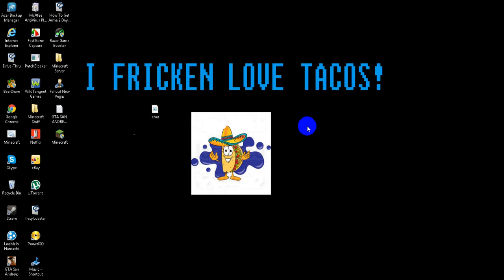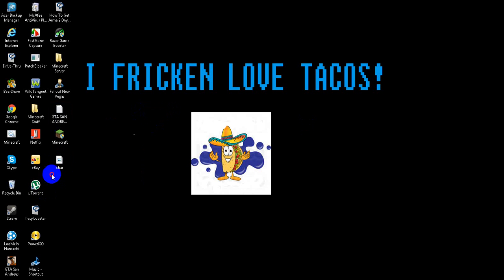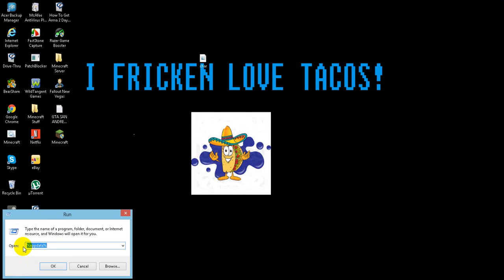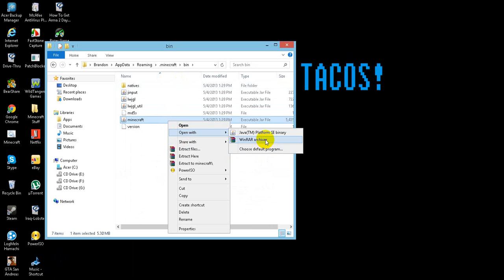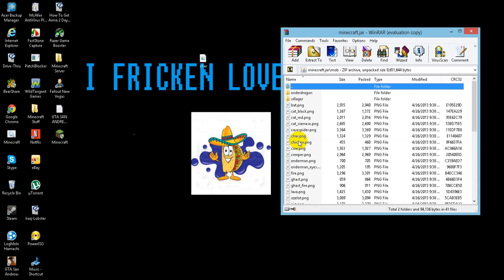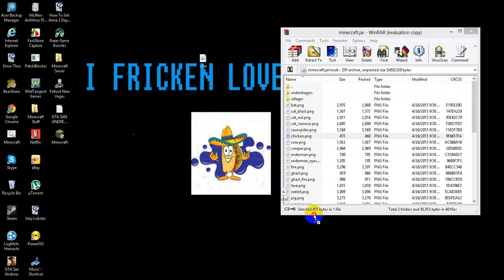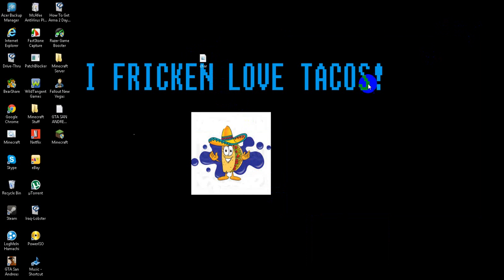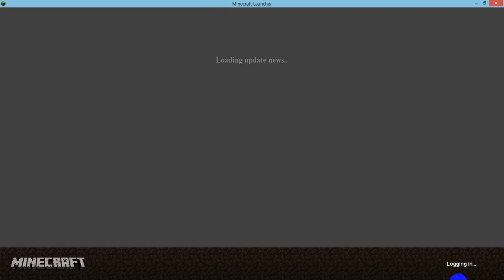How to change your minecraft skin cracked version or offline!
Go to "RUN" then type in %appdata% press ok then go to your .minecraft then bin go to minecraft.jar or just minecraft what ever it is and right click it then open with winrar or winzip and go to the folder called "mob" find and delete char.png then drag your minecraft skin into it but make sure to name it char